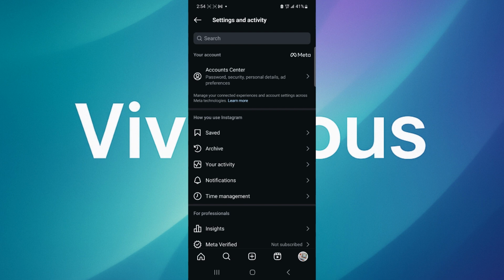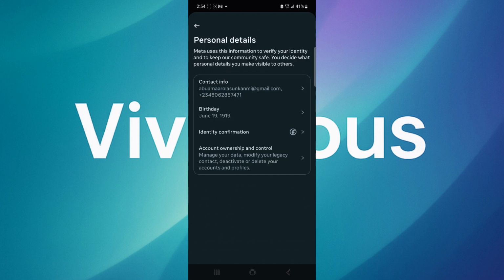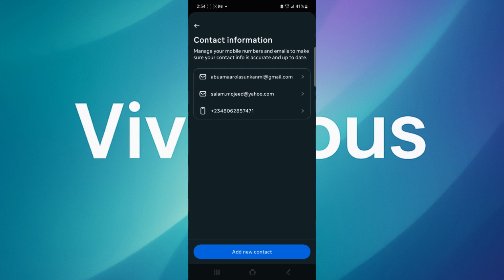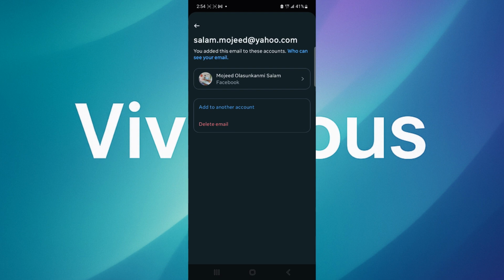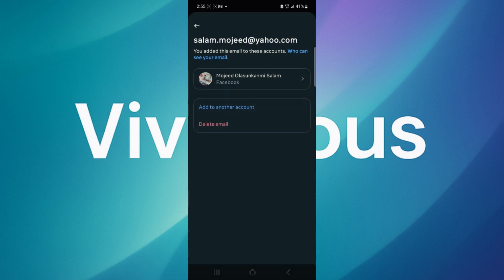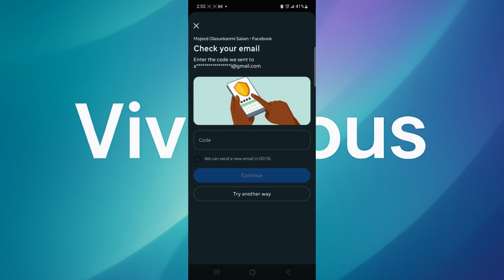How To Change Email on Instagram (Step-by-Step 2025 Guide)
Update your Instagram email! 📧 Learn how to change your email on Instagram quickly in 2025. Keep your account safe and current! ✅